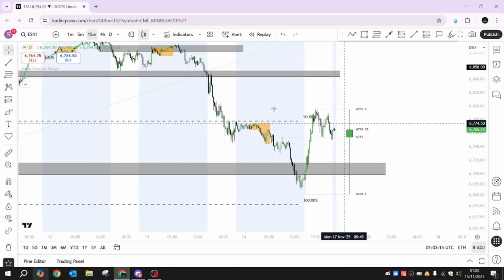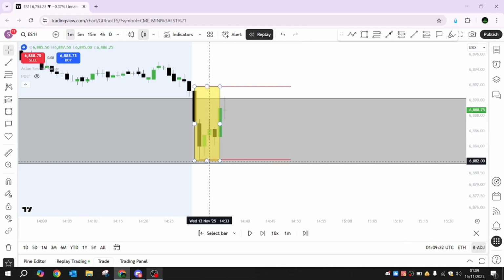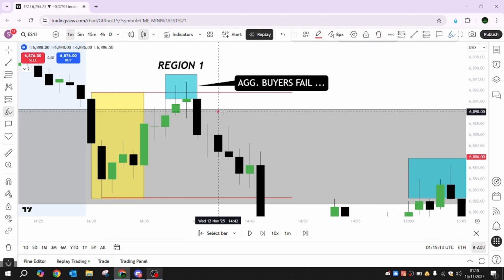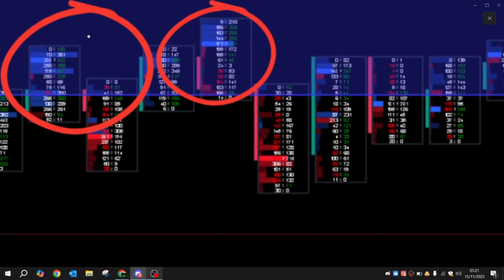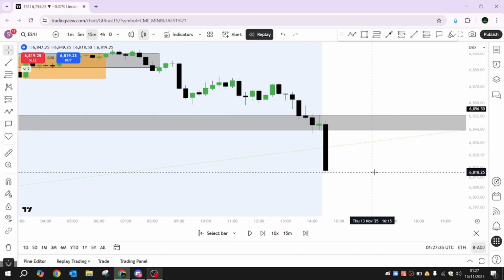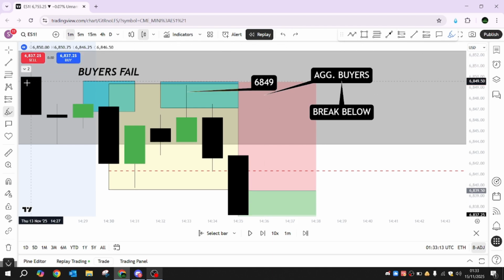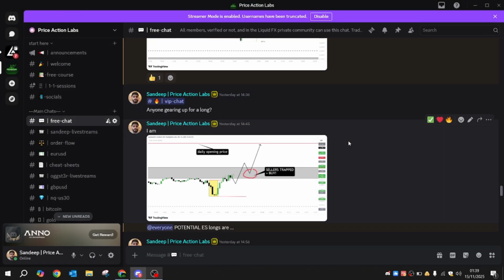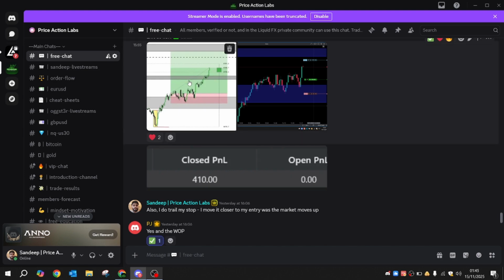Price action summary for the week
The Triple-X Model: Where, What & Why.
One key level, one entry, one confirmation.